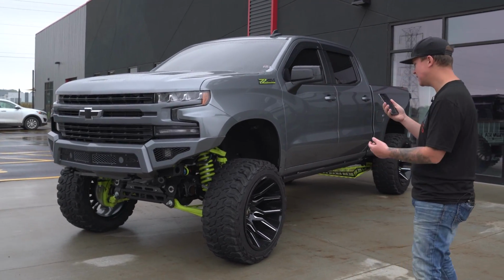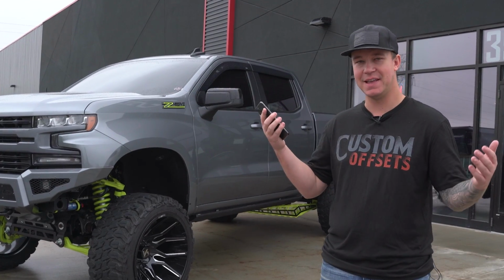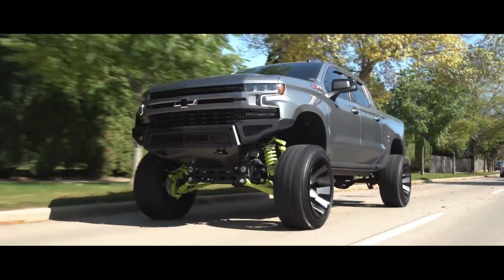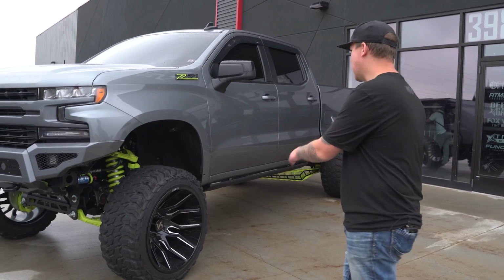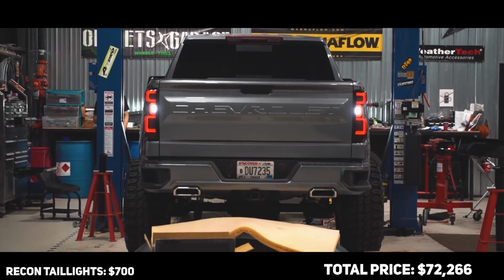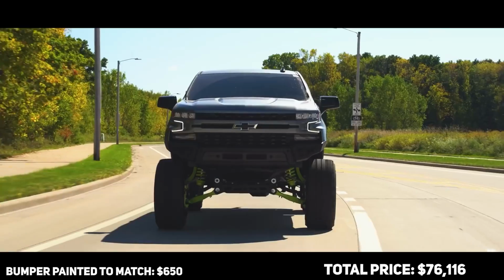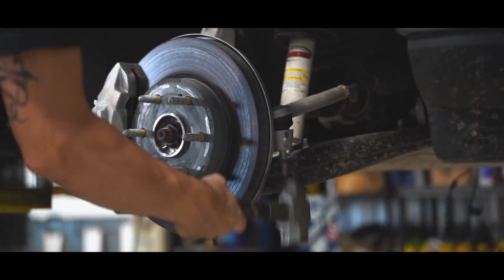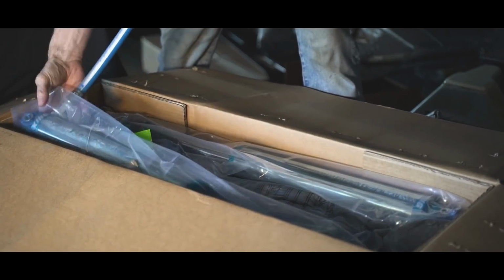2020 Silverado Show Build!! ($75,000+)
ENTER TO WIN A SEMA TRUCK!

Building a Show/SEMA truck can be expensive and intense to build. Throughout the last year or so, Banker has built his 2020 Silverado with quite a bit of mods to be a show build.  Now that our truck is finished, today we bring it outside to do a full walkaround and cost breakdown on just how much our SEMA truck cost! Want to see us do more video with the truck? Let us know your ideas in the comment section below!

0:00 Intro
1:10 MSRP of stock truck
1:35 Black Diamond Lift Kit
2:10 ARKON Roosevelt
2:20 Gladiator XCOMP
3:02 Lab Build Fab Traction Bars
3:19 Powder Coat
3:44 Rock Light Kit
4:10 AMP Research Power Steps
4:25 Window Tint
4:34 Recon Tail Lights
4:49 Tonneau Cover
5:07 ADD Stealth Fighter Front Bumper
5:25 FCK Lighting
6:26 LABOR
7:00 OUTRO

 Add YOUR truck to our Fitment Gallery!